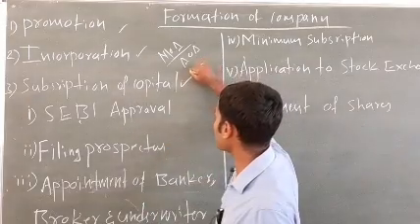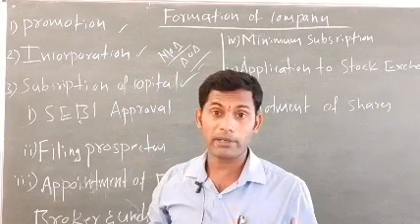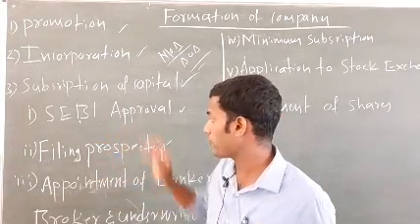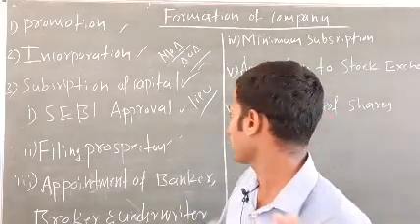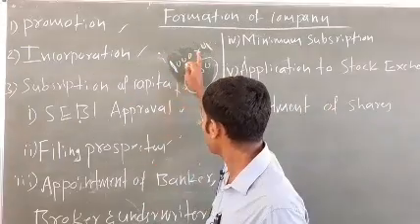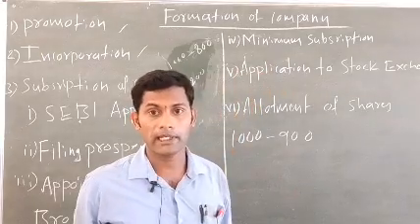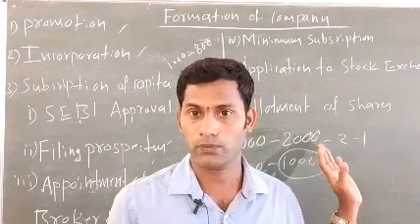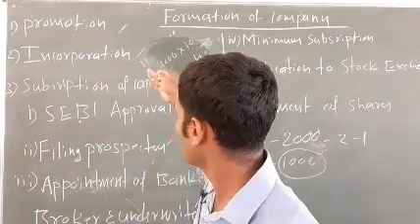19 FORMATION OF COMPANY SUBSCRIPTION OF CAPITAL